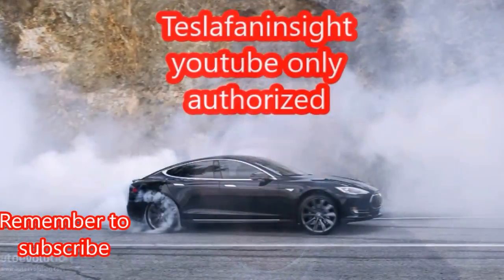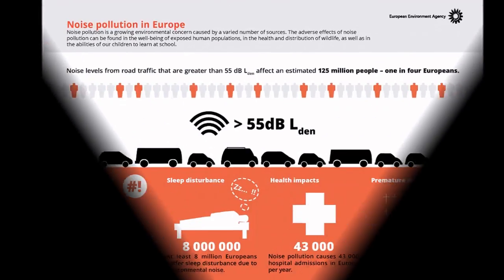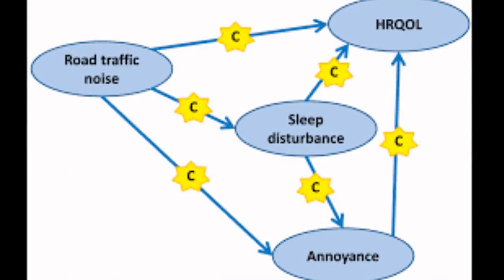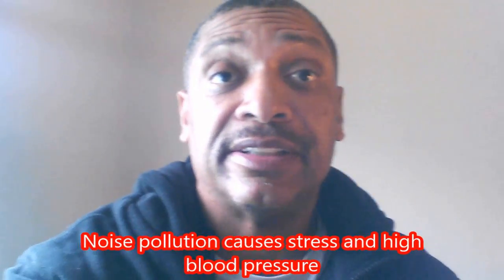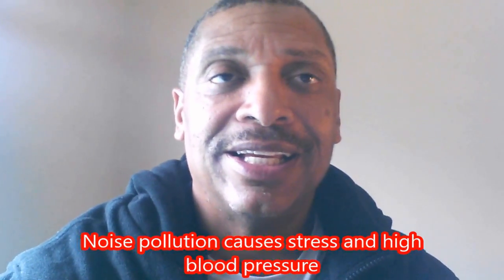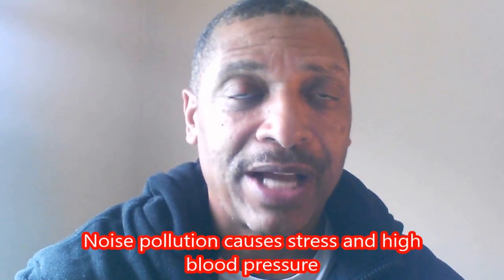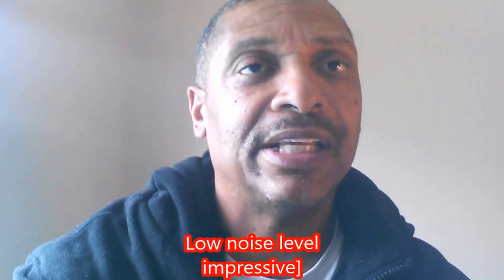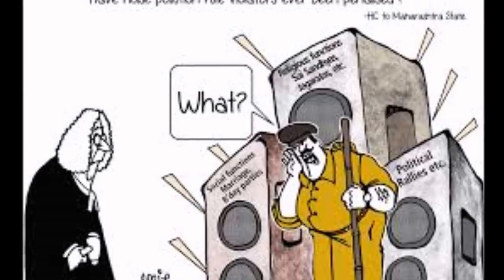Tesla semi truck 2170 mule noise form factor. No smoke with 90% electric efficiency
Tesla semi 2170 noise form factor is amazing.  Seeing a class 8 truck make almost no noise after air break is truly amazing.  Many us resident don't experience truck noise regurlarly but as more move into city setting, the density demands deliveries that are noisy.  The noise has and can have huge help affects.